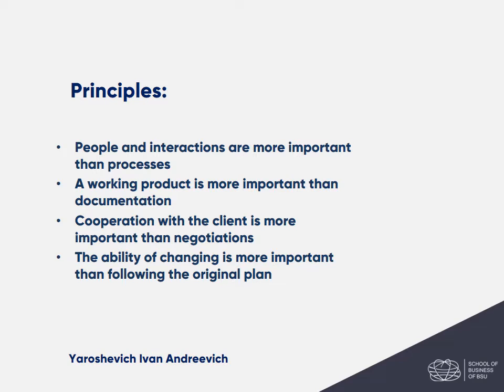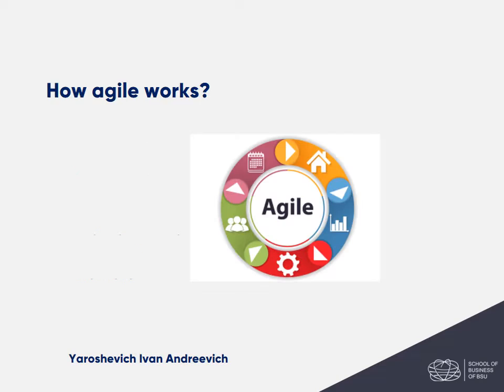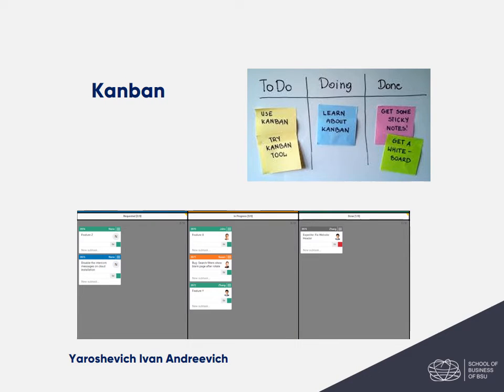Agile development methodologies as an effective software development approaches by Ivan Yaroshevich